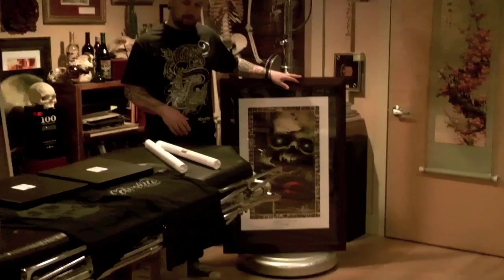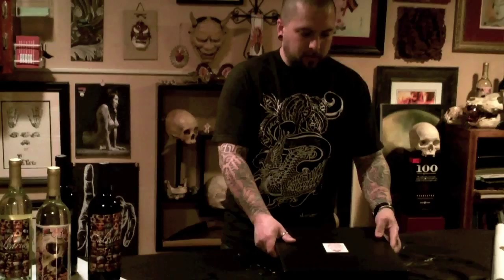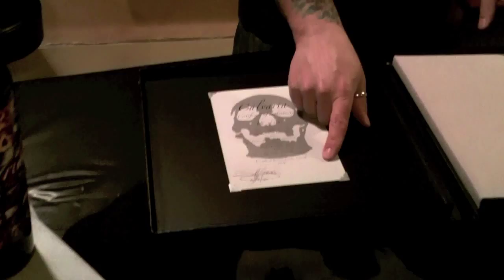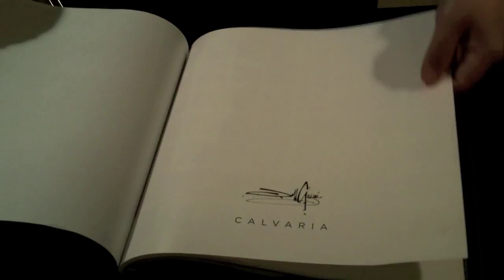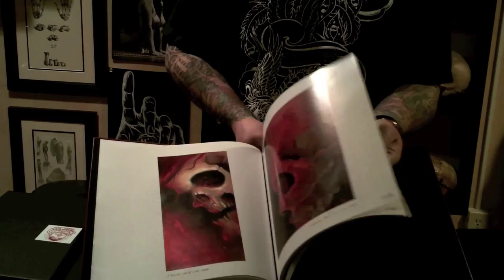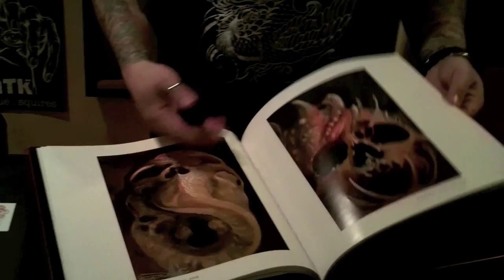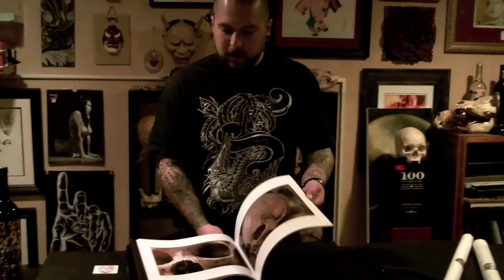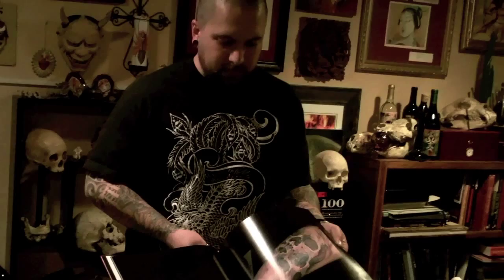Jeff Gogué: Calvaria Book Preview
gogue 1